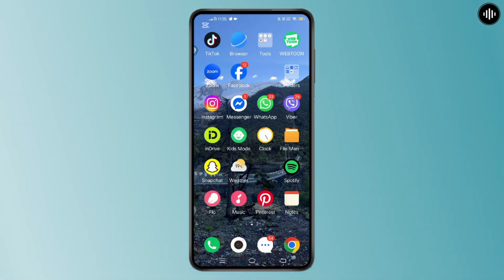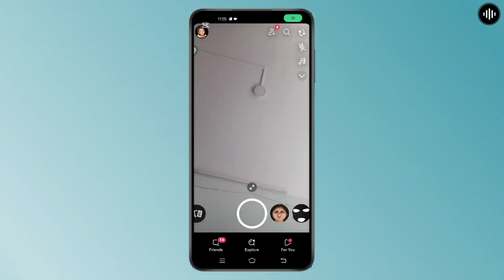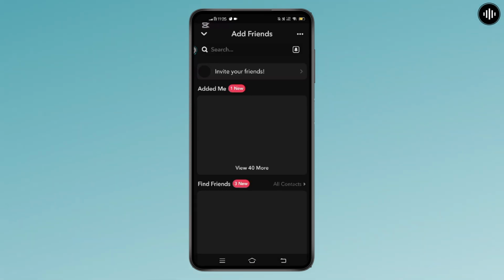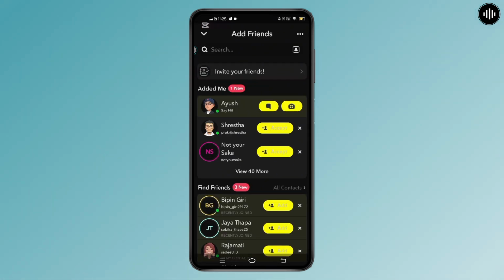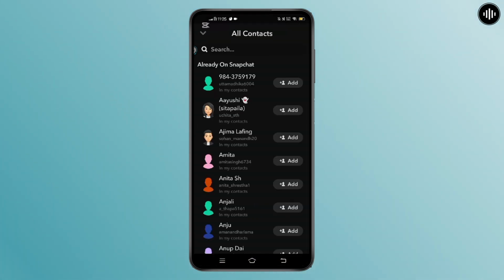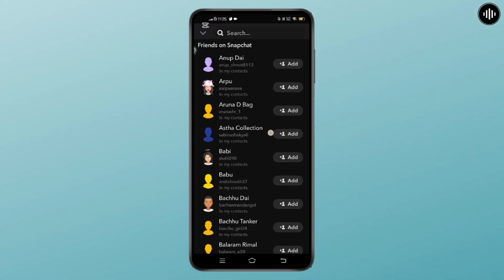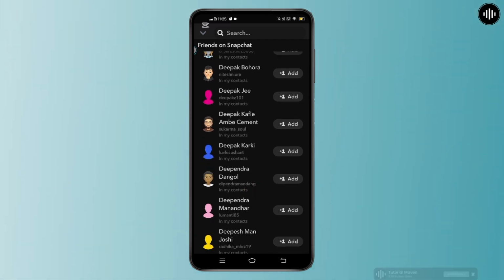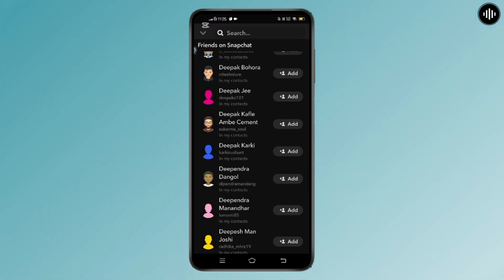How To Find Someone On Snapchat Without Username Or Number?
Trying to find someone on Snapchat but don’t have their username or phone number? This video will show you how to locate friends on Snapchat easily, even without their username or number. Whether you're asking, "How can I find someone on Snapchat without their username?" or need help with alternative methods to connect, this tutorial has you covered. Learn the best ways to search for friends and expand your Snapchat network. Watch now to discover how to find someone on Snapchat without their username or number!

Timestamps:
00:00 How To Find Someone On Snapchat Without Username Or Number
00:06 How Can I Find Someone On Snapchat Without Their Username?